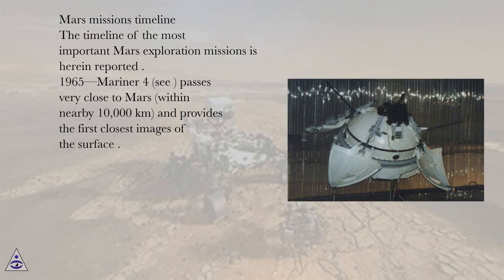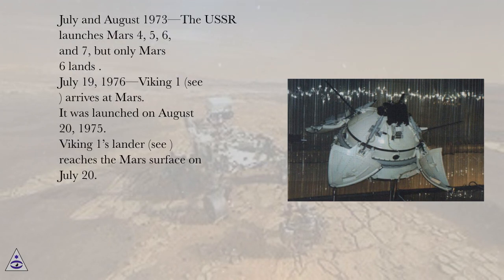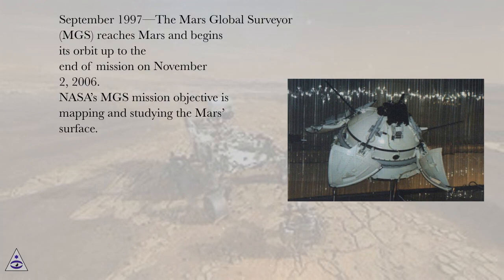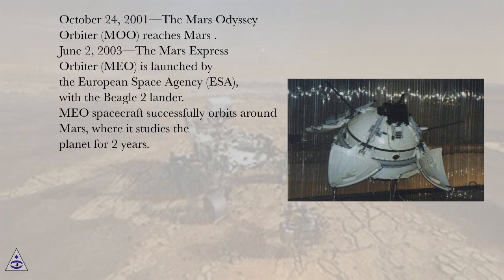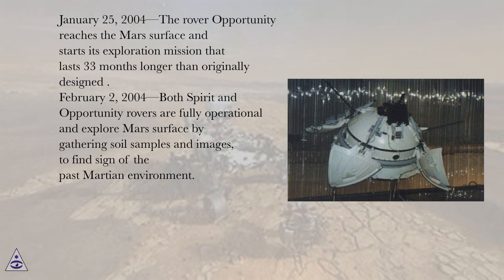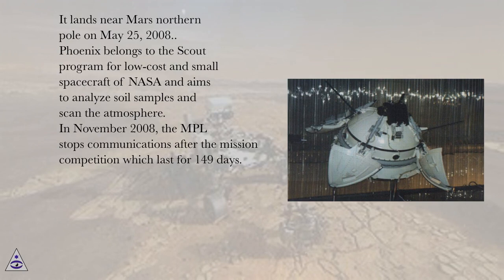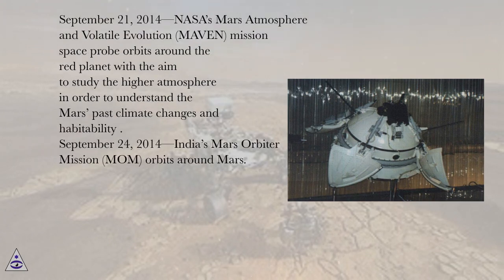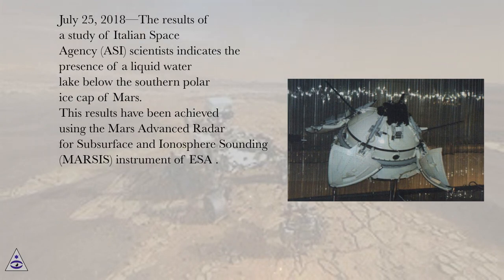Mars missions timeline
Mars Exploration Online Course
Section: Introductory Chapter: Mars Exploration - A Story Fifty Years Long
Lesson: Mars missions timeline
Mars Exploration.
Introduction
Mars has been a goal of exploration programs of the most important space agencies all over the world for decades. It is, in fact, the most investigated celestial body of the Solar System. Mars robotic exploration began in the 1960s of the twentieth century by means of several space probes sent by the United States (US) and the Soviet Union (USSR). In the recent past, also European, Japanese, and Indian spacecrafts reached Mars; while other countries, such as China and the United Arab Emirates, aim to send spacecraft toward the red planet in the next future.
The high number of mission explorations to Mars clearly points out the importance of Mars within the Solar System. Thus, the question is: “Why this great interest in Mars exploration?”
The interest in Mars is due to several practical, scientific, and strategic reasons. In the practical sense, Mars is the most accessible planet in the Solar System. It is the second closest planet to Earth, besides Venus, averaging about 360 million kilometers apart between the furthest and closest points in its orbit. Earth and Mars feature great similarities. For instance, both planets rotate on an axis with quite the same rotation velocity and tilt angle. The length of a day on Earth is 24 h, while slightly longer on Mars at 24 h and 37 min. The tilt of Earth axis is 23.5 deg, and Mars tilts slightly more at 25.2 deg. Further, Earth and Mars revolve around the Sun with about the same revolution velocity. The former orbits at 30 km/s and the latter at 24 km/s. A year is 365 days on Earth and almost double that at 687 Earth Days on Mars. Both Earth and Mars have four seasons each. Severe dust storms occur during the summer in the Mars’ southern hemisphere. They are so strong that block most of the surface from view by satellites. During the fall, in the Mars’ polar regions, crystals of carbon dioxide (CO2) form and so much of the atmosphere gets absorbed that atmospheric pressure drops up to 30% as seasons transition from fall to winter .
From the scientific point of view, it is worth noting that exploring Mars provides the opportunity to possibly answer origin and evolution of life questions and could someday be a destination for survival of humankind. In fact, the red planet is a stony body with atmosphere, like Earth, with the same age, yet with only half the diameter of Earth, and with similar geological structures, as cold and desert-like surfaces, mountains and volcanoes, lava plains, cratered areas, giant canyons, wind-formed features, ancient riverbeds and, a very important thing, the presence of water. Therefore, Mars could provide several information about what the Earth beginning was and, especially, what the future expected to Earth will be, if climate changes arise and persist.
Finally, in the strategic sense, exploring Mars demonstrates political and economic leaderships of a nation, improves the quality of life on Earth, inspires young generations, and helps learn about our home planet.
The first successful approach to the red planet was with the flyby of the US Mariner 4 spacecraft (see ), on July 15, 1965 .

The Mariner spacecraft. Credit: NASA .

The flyby mission allowed getting the Mariner 4 space probe very close to Mars so that it was able to collect photos of the red planet in passing, see. They were first Mars images ever returned to Earth .

Photo of Mariner crater on Mars taken by Mariner 4. Credit: NASA/JPL .

Since then, more than 50 missions were planned and partially successfully accomplished. The Mars exploration, in fact, is characterized by a high failure amount, especially the early attempts. Roughly 30% of all Mars missions failed before completing their goals and some failed even before their observations could start. As is well known, Mars missions represent a great success for aerospace engineering because of they f